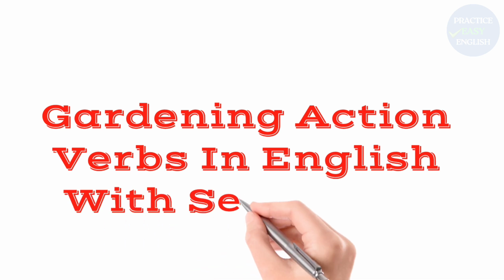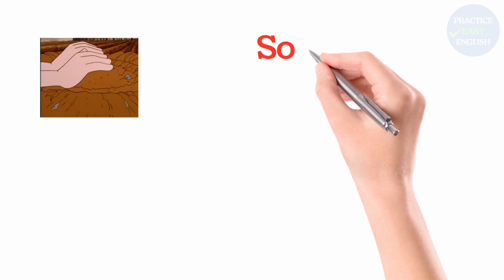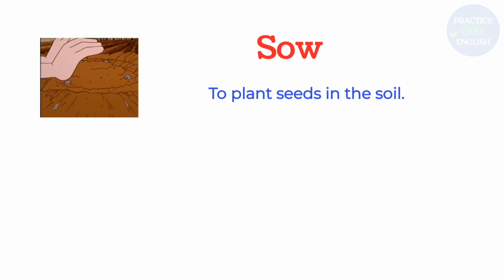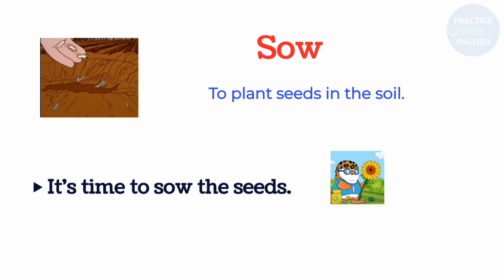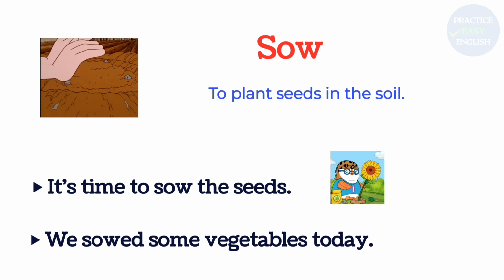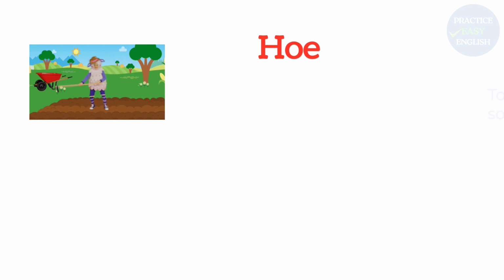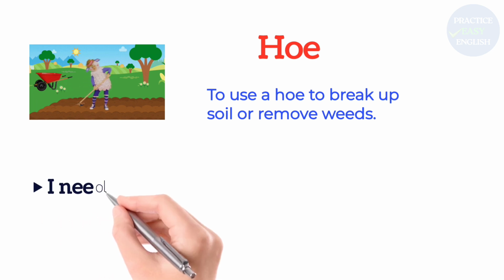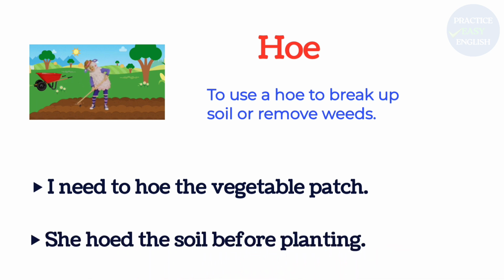Vocabulary: Gardening Action Verbs In English With Sentences | Action Words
Here, you can practice and enhance your English skills through English vocabulary with practical example sentences for daily use.

🔍Video highlights:

- vocabulary: gardening action verbs
- action verbs in english with sentences
- action verbs for beginners
- action words
- action verbs in english
- action words in english
- english vocabulary
- vocabulary with meaning
- learn gardening action verbs